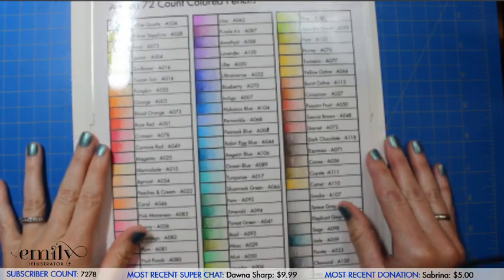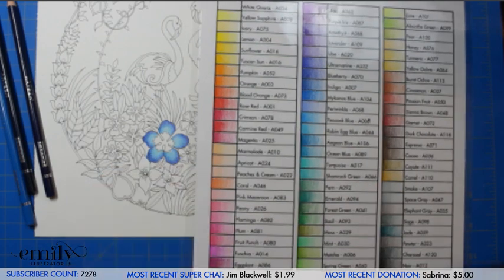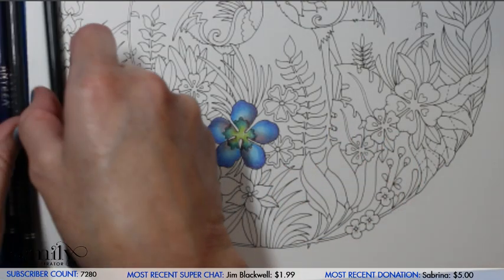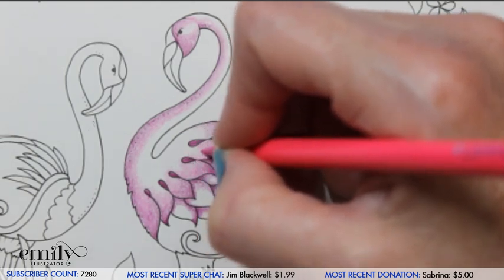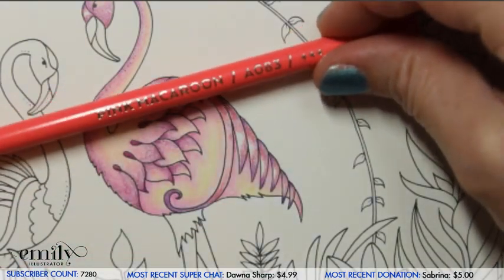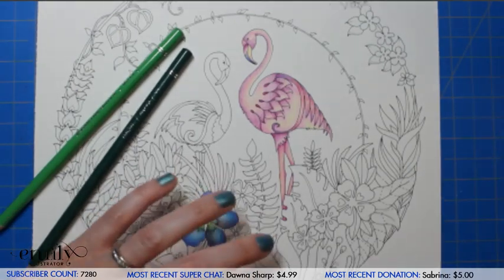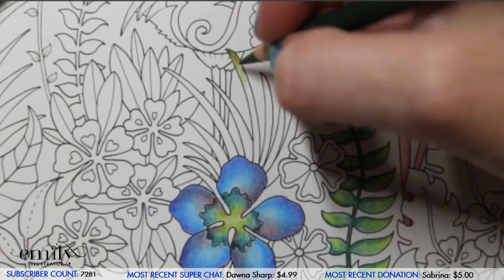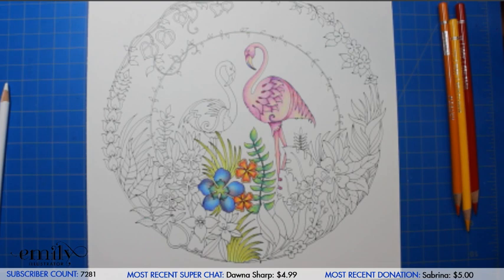{LIVESTREAM} Magical Jungle Part 1 - Flamingos and Flowers!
Tonight we start a new page! Everyone voted and the flamingoes from Magical Jungle won! We’re going to be using the Arteza 72 Ct. Expert Colored Pencils.

Colors used: Lime (A101), Pear (A100), White (A024), Moss (A029), Garnet (A072), Burnt Ochre (A113), Camel (A110), Matcha (A006), Emerald (A094), Jade (A059), Robin Egg Blue (A044), Mykonos Blue (A104), Elephant Gray (A035), Flamingo (A082), Eggplant (A086), Purple Iris (A087), Crimson (A078), Pink Macaroon (A083), Basil (A093), Plum (A081), Space Gray (A047), Blueberry (A070), Fern (A092), Charcoal (A120), Absinthe Green (A099), Peaches and Cream (A022), Ivory (A075), Rose Red (A001), Sunflower (A016), Orange (A003)

Composers: Clarence Reed, August Wilhelmsson, Arden Forest, Spectacles Wallet and Watch, Tommy Ljungberg, Trabant 33, Jon Bjork, Colton Walls, Sleeping Vines, Briar Edwards, Eric Feinberg, Jon Algar, Brightarm Orchestra, Mimi Olesen, Philip Ayers

Amazon links for supplies:

Magical Jungle Coloring Book:

Staedtler Eraser:

Staedtler Sharpener:

Slicci Metallic Gel Pens:

Lost Ocean Coloring Book:

World of Flowers Adult Coloring Book:

Link to Johanna’s newest How-To-Draw Book to preorder: